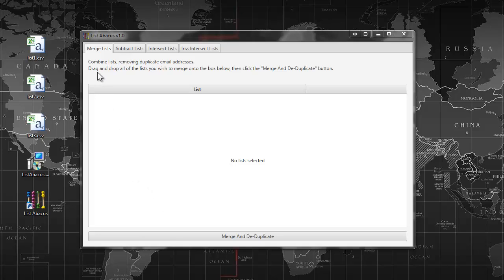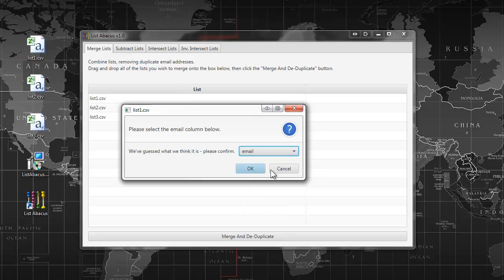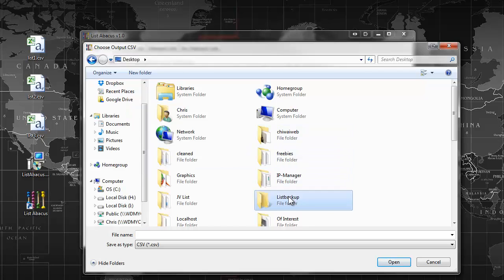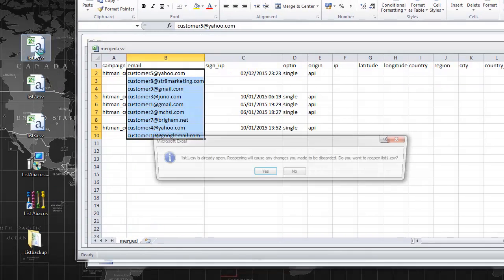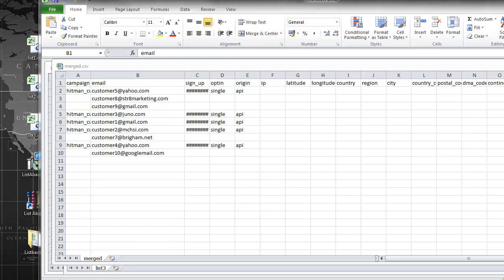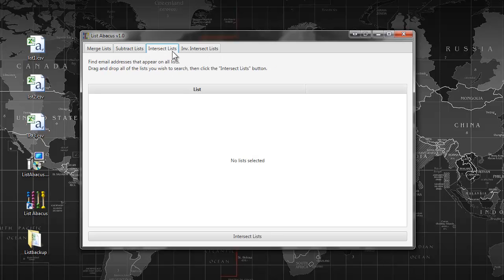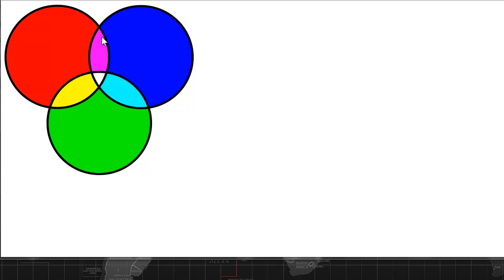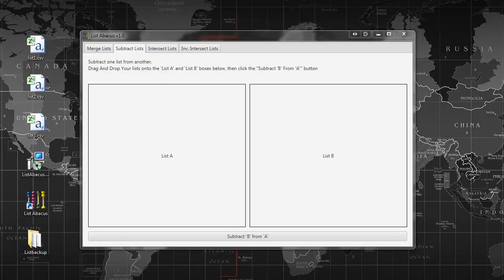List Abacus Demo